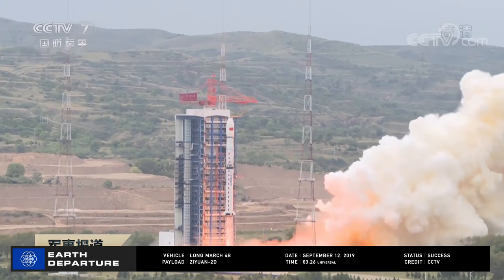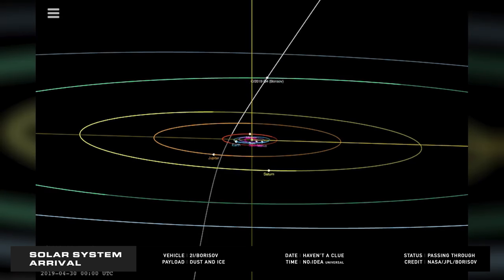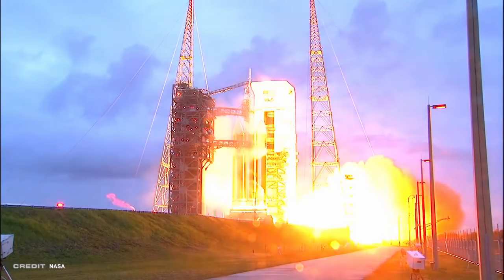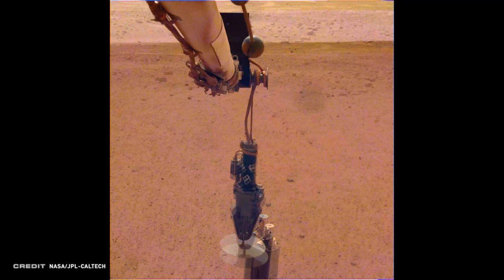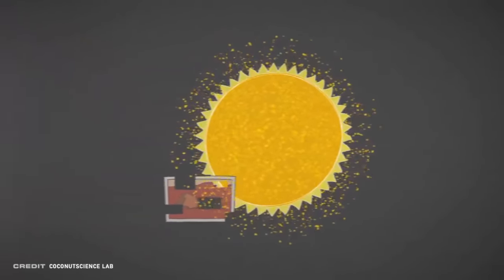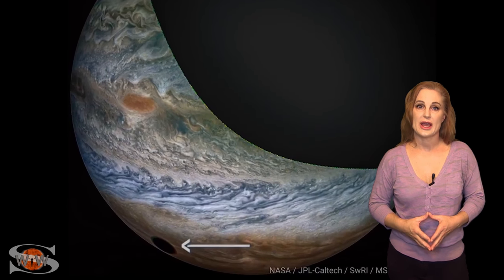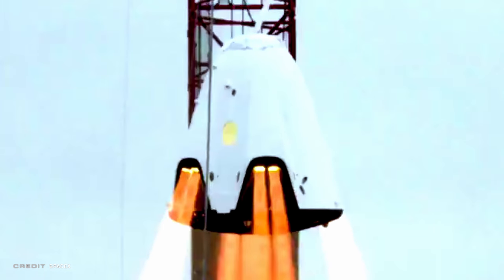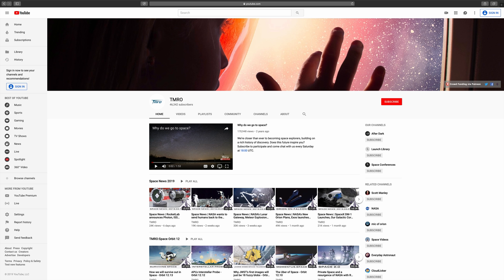More SpaceX! More Orion! More Mars! | SPACE NEWS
Jared Head takes us to Asia for launch coverage, brings us news of NASA purchasing more Orion spacecraft from Lockheed Martin, and delivers a general update of SpaceX's plans to wrap up 2019.

Lisa Stojanovski breaks down the breakdown of InSight's hammer that measures how hot Mars' interior is, and how JPL is fixing a problem ON MARS FROM EARTH.

And Dr. Tamitha Skov gives us our weekly Space Weather update, along with showing us eclipses on other planets, and how eclipses can affect space weather at Earth.